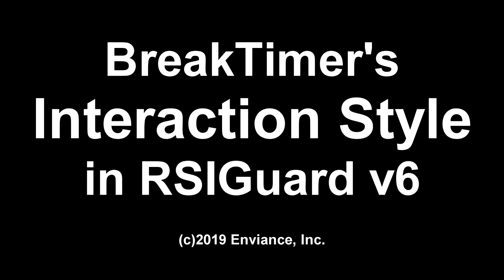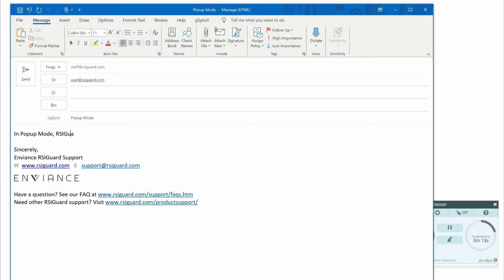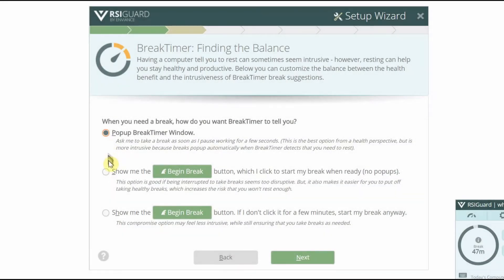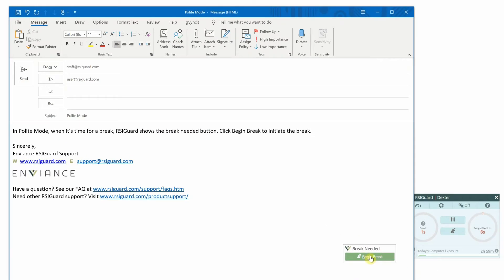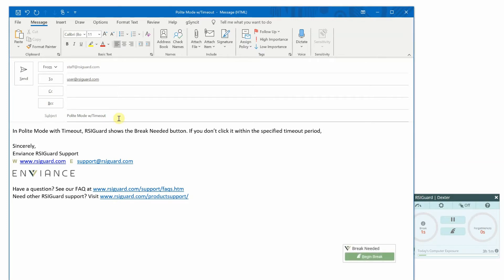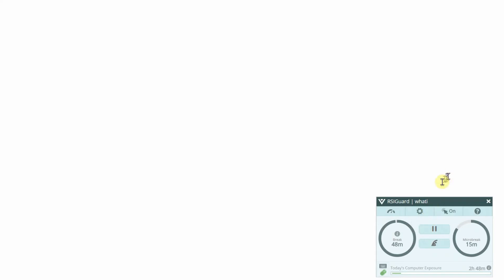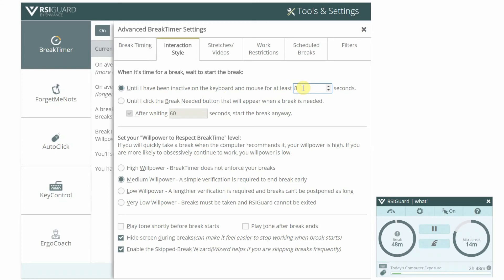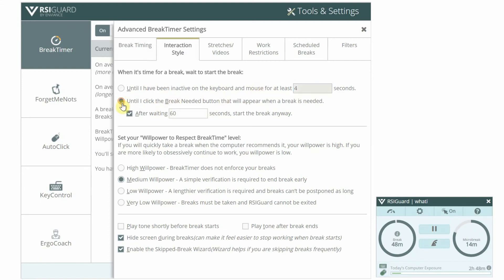BreakTimer's Interaction Style Settings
This guides you through the Interaction Style options of the BreakTimer. These let you find a balance between making sure you take your breaks and not being too intrusive.